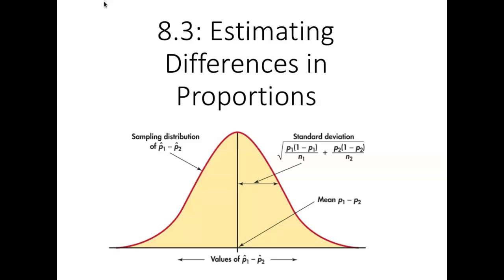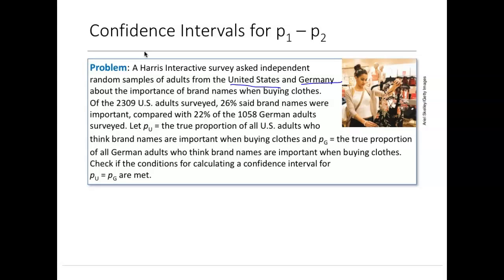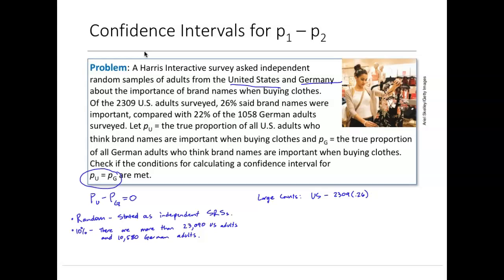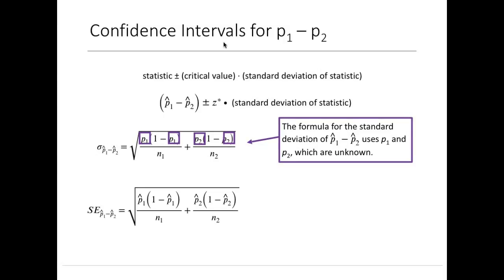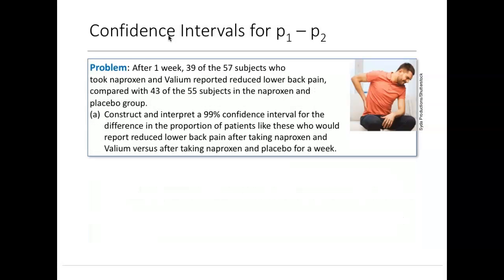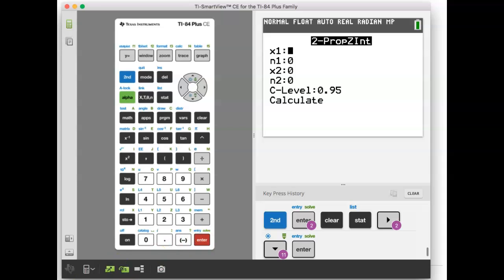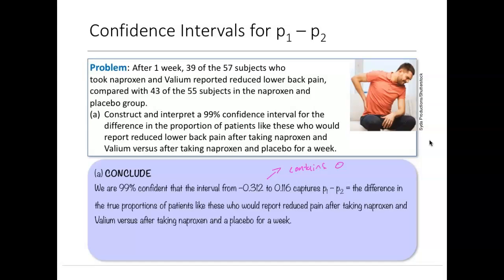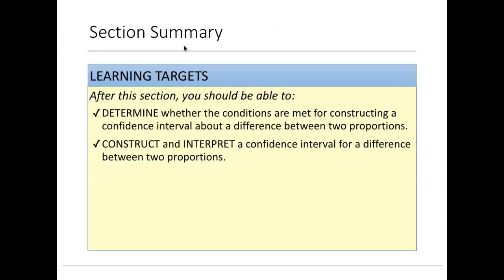8.3 Estimating Differences in Proportions Lecutre